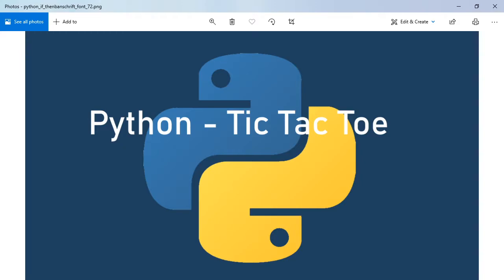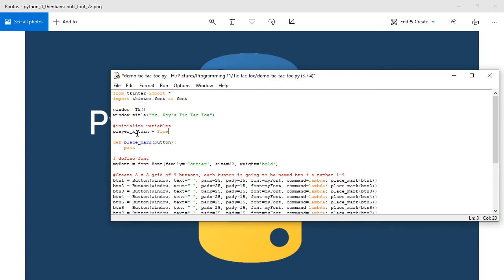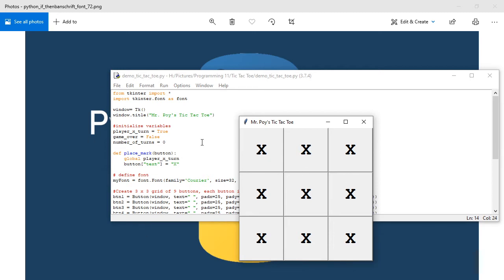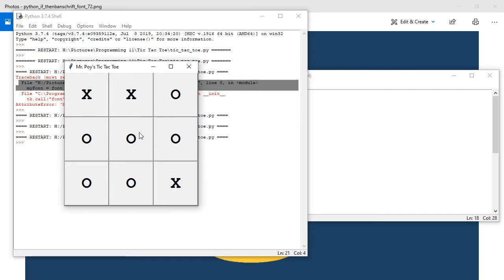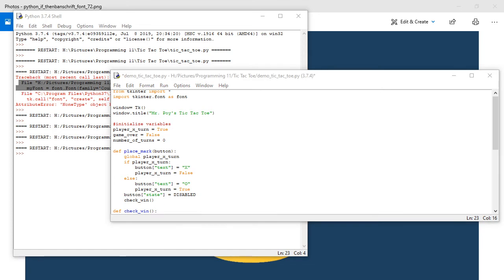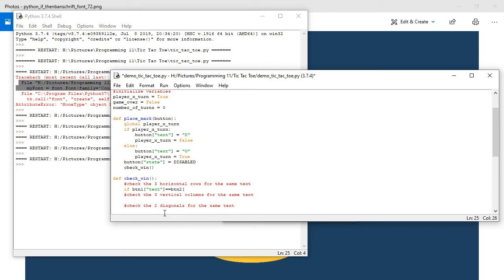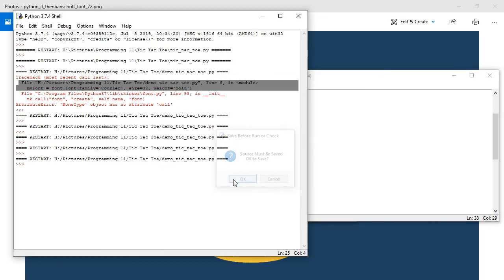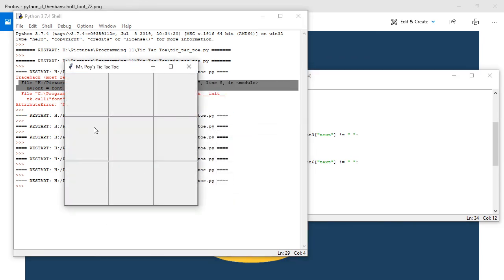Python Tic Tac Toe Lesson #2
In this video we will create a function to place an X or an O when you click on the button.  We will then call a function inside of a function to check for wins. If there is a win we will colour the buttons background yellow.